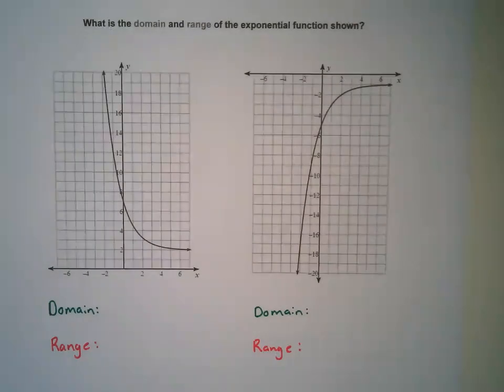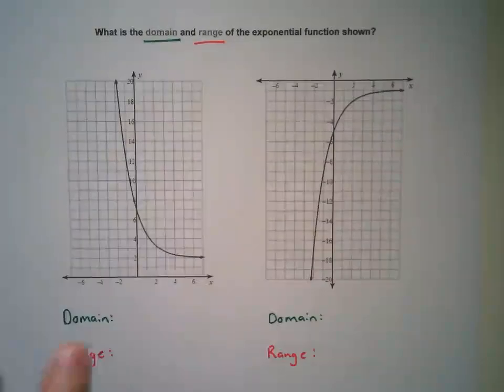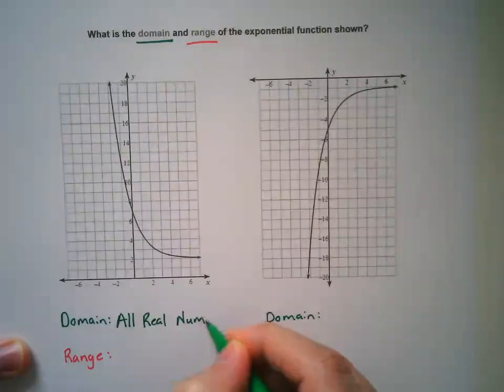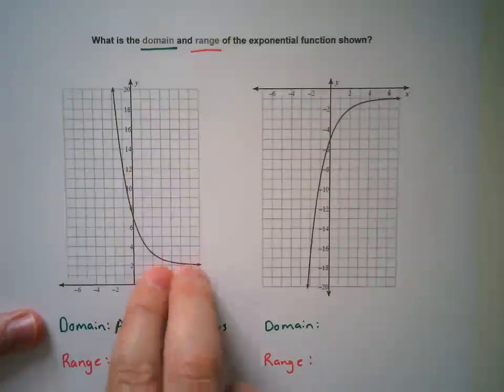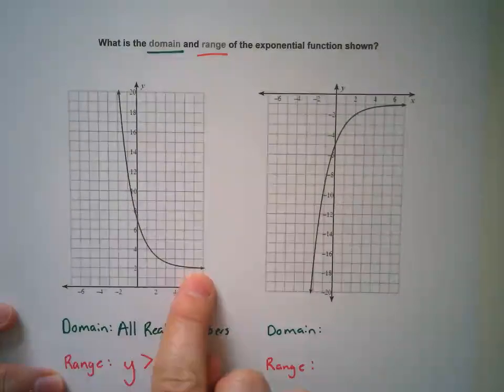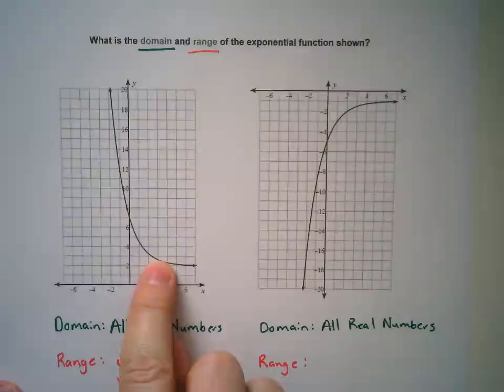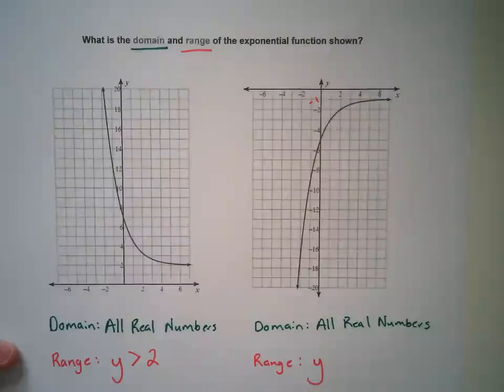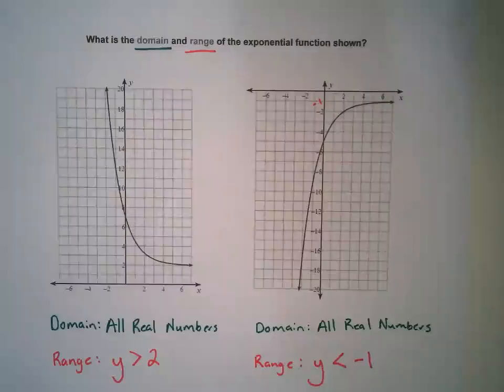#1 - #3 Domain and Range